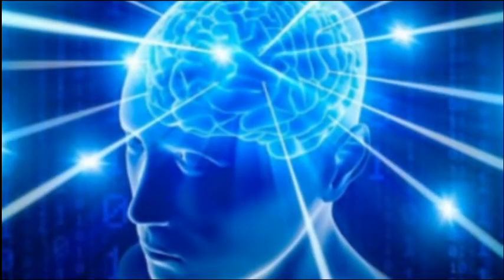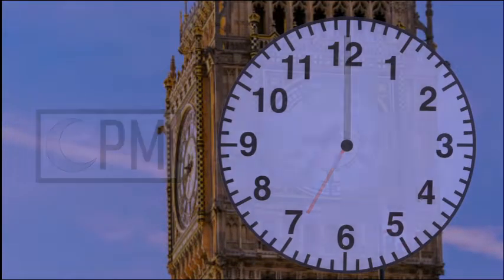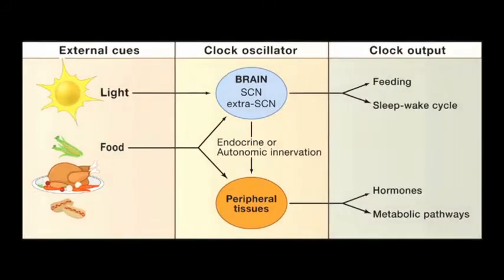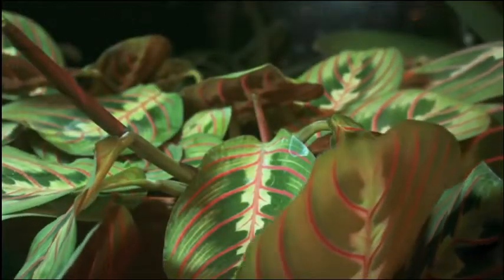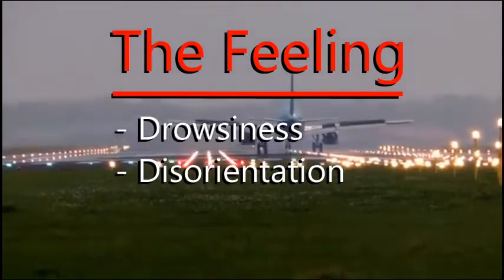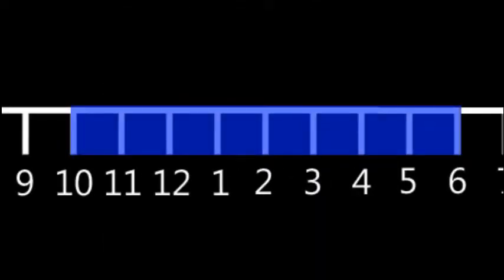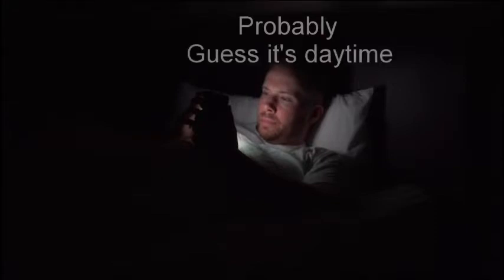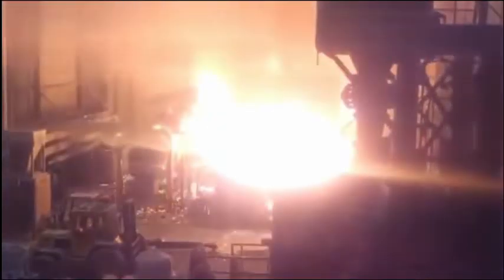circadian rhythms.mp4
In this heart-wrenching documentary, we will delve into a devious entity that serves to control our lives and make us sleep in the wee hours of the morning: circadian rhythms. Humanity struggles against this menace each day, and fails each night. One can only hope that one day, we can be free from the rhythm.